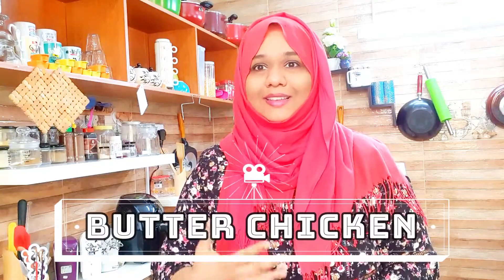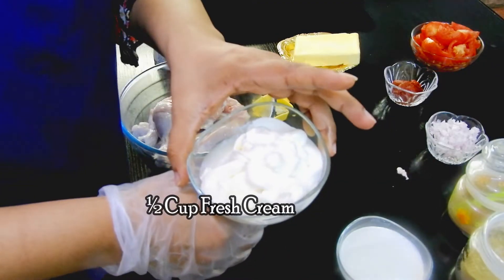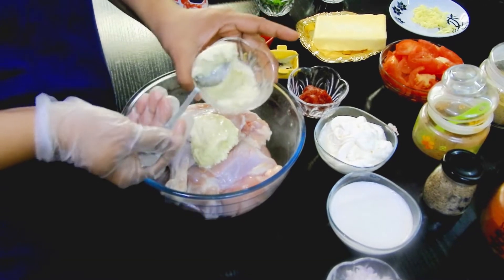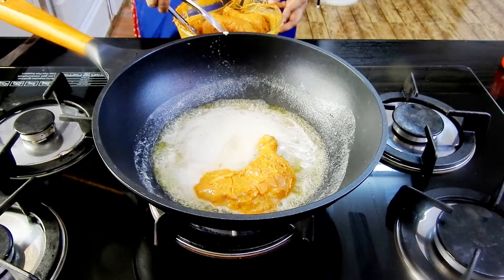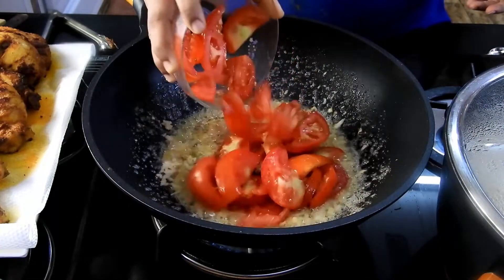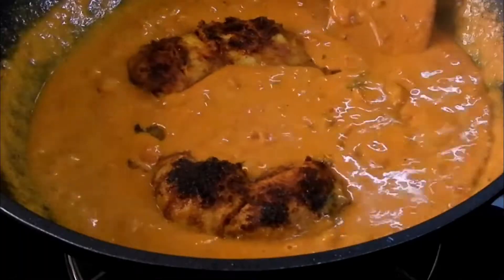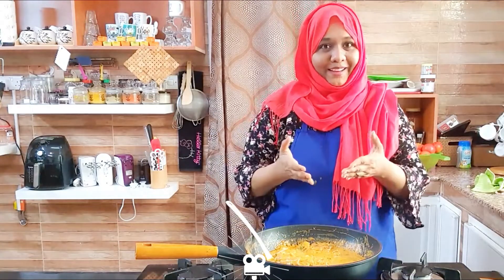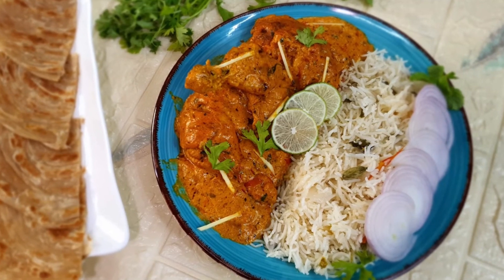Firdaus Noorain | USAPEEC Chicken Virtual Competition 2020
Recipe SheetParticipant’s
 NameFirdaus NoorainCategory LevelClass 4–USPoultry Video (Amateur Chefs)
Name of Dish:Butter Chicken –Main Dish is a dish, originating in the Indian Subcontinents, thechicken ismildly spiced with Indian Spices and Fried in Butter, dipped,and cooked in a gravy made with tomatoes, cream,and cashew paste. This is a complete and balance recipe of bothproteinsand auto immune propertiesrequired for our body.Leg Quarter or Breast piecesare the best part of the Chickento make this recipe.This recipe is served as MainDishwith Steamed Rice or any Kind of Indian Breads.IngredientsQtyPreparation Time 15 minutesCookingTime 30 MinutesMarination of Chicken Leg Quarters4-5 Pieces of USChicken Leg QuarterYogurts2 spoonGinger and Garlic Paste 2 tspRed Chili Power 1 tspTurmeric Powder½tspCoriander Powder1 tspGaram Masala Powder ½tspSalt 1-2 tspLemon Extract–1 whole lemonButter 150gms(Unsalted)Gravy Ingredients½tsp Cumin SeedsSmall Bay Leaf2 ClovesStep 1:Clean and Wash the Chicken leg quarters/ Divide the Leg Quarter into 2 pcs (If needed) Skinless.When pricked in the LegQuarters, thecooking will be even from all the side of the chicken.Step 2: For MarinationTake a clean bowl, add US Chicken Leg QuarterAddYogurts2 spoonGinger and Garlic Paste 2tspRed Chili Power 1 tspTurmeric Powder½tspCoriander Powder1 tspGaram Masala Powder ½tspSalt 1-2 tspLemon Extract–1 whole lemonMixall the above and let it marinate for 15-30 minutes.Step 3: Take a Frying Pan or Deep Frying Woke to Fry
1 tsp Shredded Ginger1 small Onion Chopped Finely2Large Tomatoes Chopped1-2 tsp TomatoPuree½Cup Fresh Cream1 Cup Cashew Paste¼cup of Coriander leaves2-3green chilies¼tsp turmeric powder½ tspCoriander powder½tsp Red Chili powder¼tsp Garam Masala powder1tsp Ginger Garlic Paste1 tsp Dry Fenugreek LeavestheChicken.Add 120 gms butter (add few tsp of oil, this will help butter from discoloration.)Once the Butter Melts / Add Chicken Leg QuarterPcs and Fry them on both sides until they are golden and crispy on both side (Well Cooked). Then Remove them in Kitchen towelStep 3:Take a Deep Clean Cooking Pot, place on medium flame. Add the remaining butter and allow the butter to melt. (add few tsp of oil, this will help butter from discoloration.)Step 4: Add Cumin Seeds/Bay Leaf/Cloves/Grated Ginger –Stir well. Ensure the flame is Medium to Low.Step 5: Add Chopped Onions and Cook until translucent Step 6: Add Tomatoes, Close the lid and Cook until translucent.Step 7:Add Tomato puree, stir well.Step 8:Add Cashew Paste and stir well. Add Cup of water to lighten the thick gravy.Step 9: Now add Red Chili /turmeric/Coriander and Garam Masala powder, Stir well.Cook for 2 mints.Step 10: Add the Cooked Chicken Pcs to the Gravy, Close and cook on medium flame3-4 mints.Step 11: Add Fresh Cream, cook for another 2 mints and splatter the dry fenugreek leaves along with Coriander leaves and some green chilies.Stir Well, cook for last 2 mints in lowest flame and Butter Chicken is ready to be served.Enjoy the Most traditional Food at home with some steamed rice or any kind of Indian Breads.